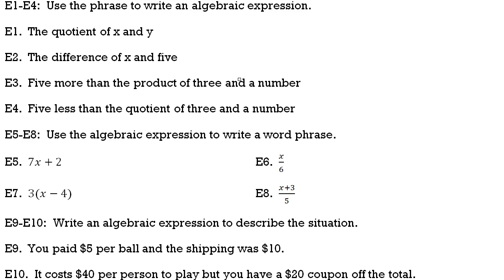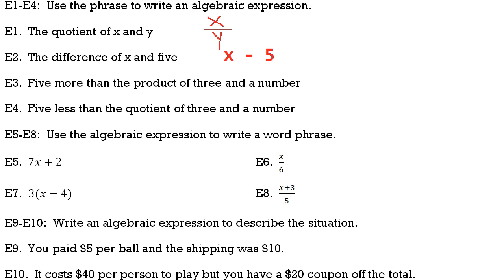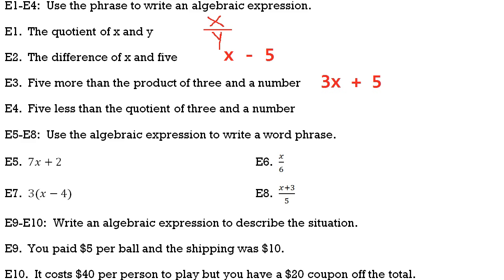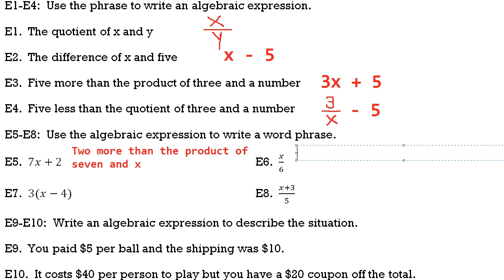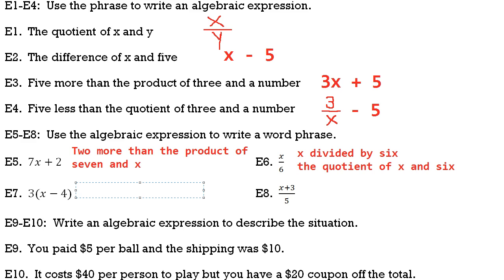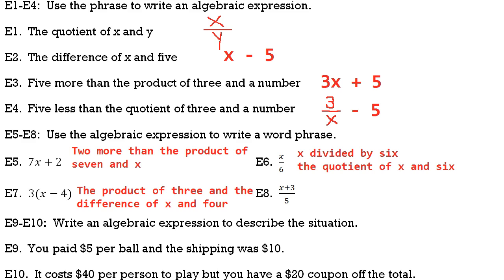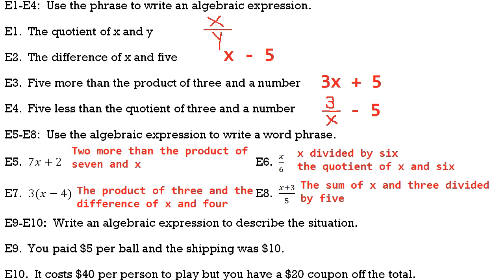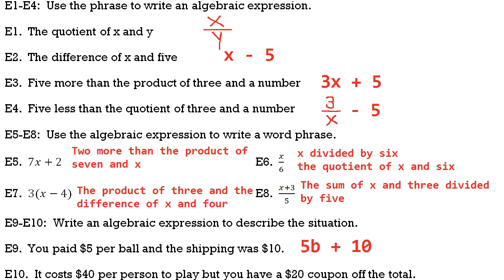ALGEBRA 1: NUMERICAL AND ALGEBRAIC EXPRESSIONS WS B MINI-LESSON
Modeled from Pearson Common Core Algebra 1, this lesson focuses on creating numerical and algebraic expressions from word phrases, as well as working the other way around.